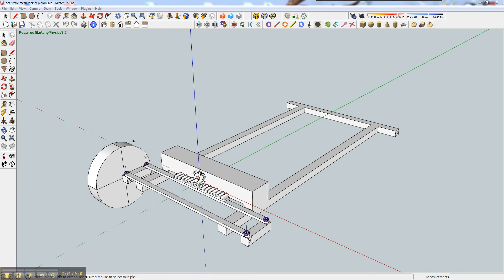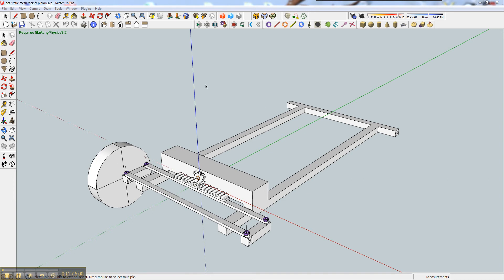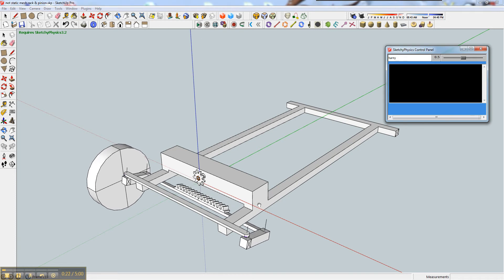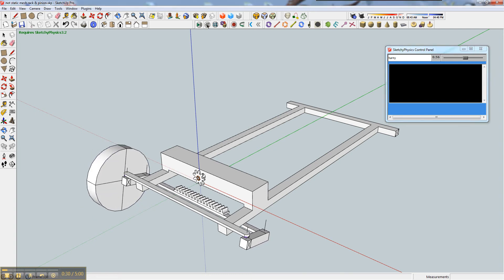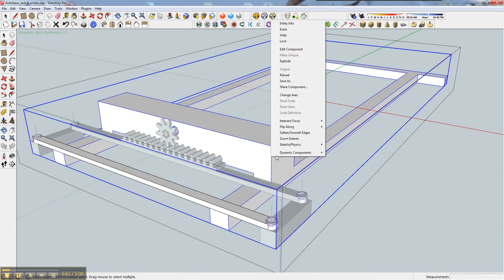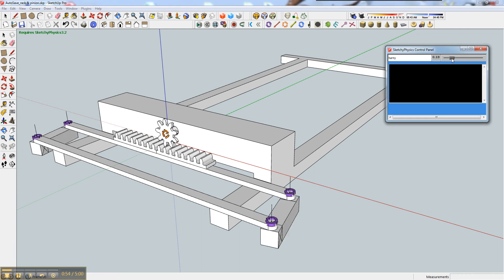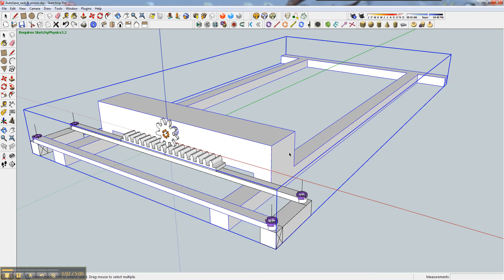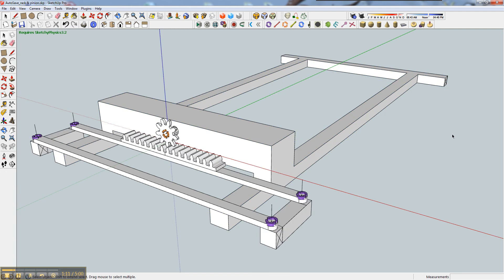Sketchy Physics Rack & Pinion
I have drawn a rack & pinion setup for a car chassis in Sketchup8 & Sketchy Physics.
My problem is that when i click play the rack falls straight through the chassis. I solved this by making the chassis a static mesh. Now the rack & pinion works as it should.
But I cannot leave the chassis as static mesh as i will need the car to move when i finish the drawing and add wheels.
Any ideas on what I did wrong or how I can solve this problem? Maybe its in the SketchyPhysics setups?